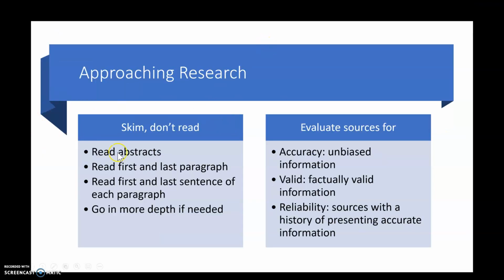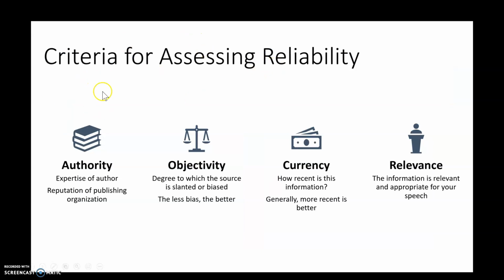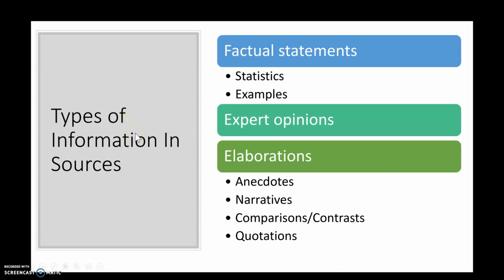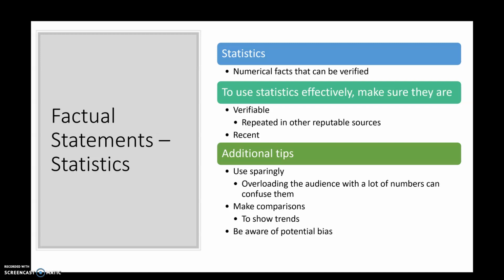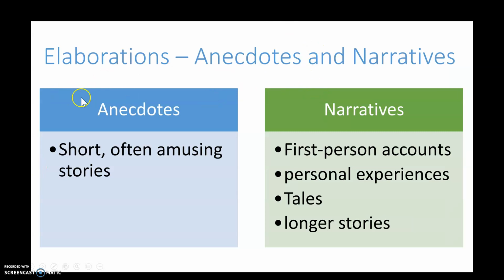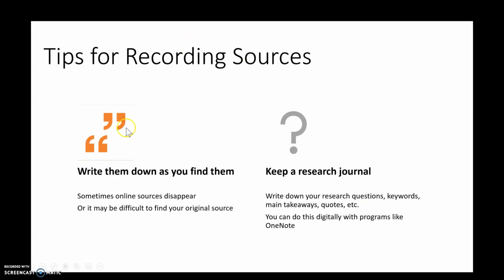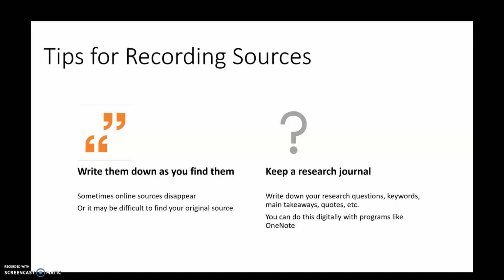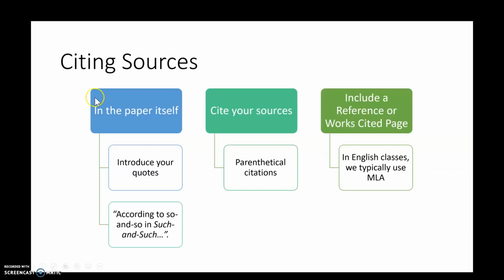EH101_Research_Part3